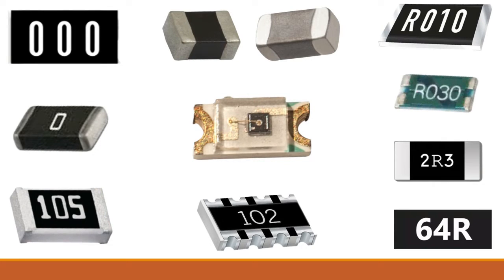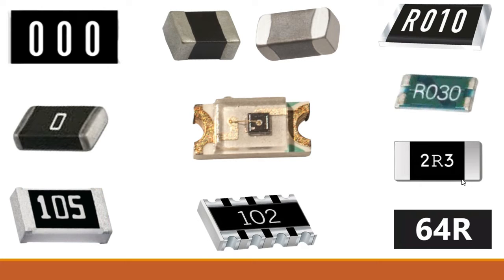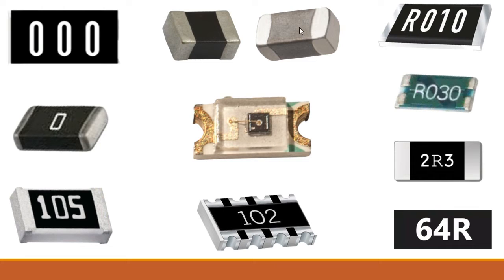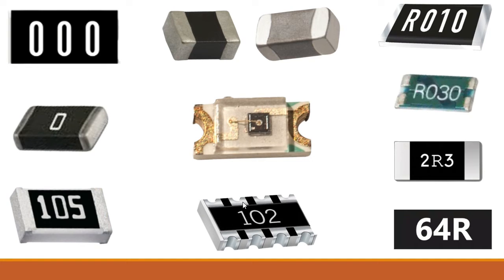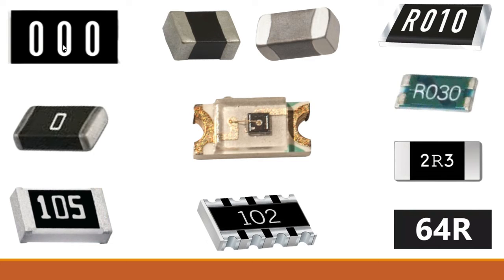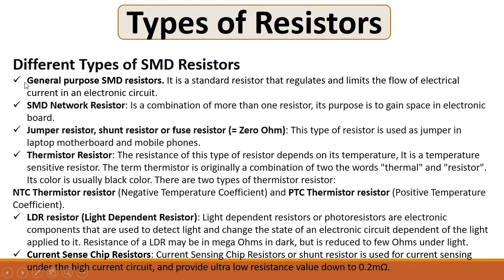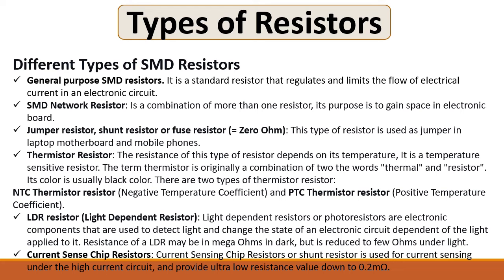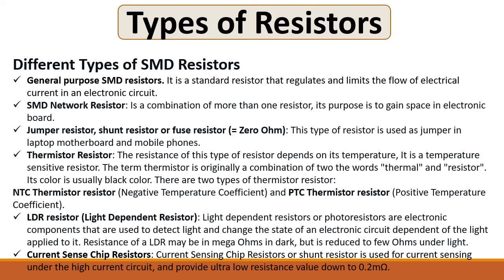Types of SMD resistors explained, SMD resistor coding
You going to learn all types of SMD resistors, besides resistor coding